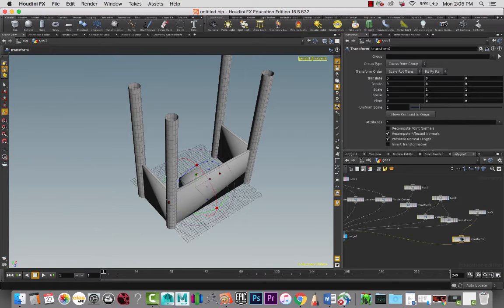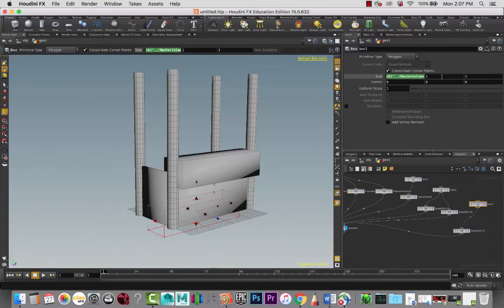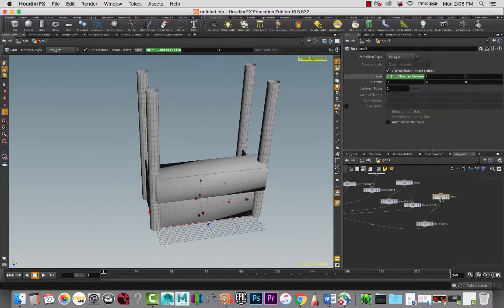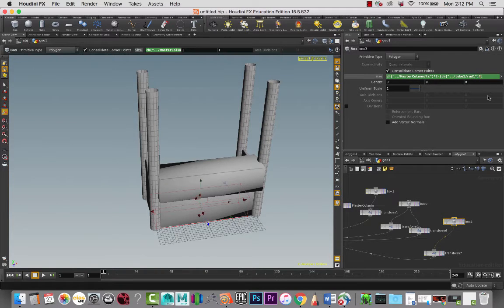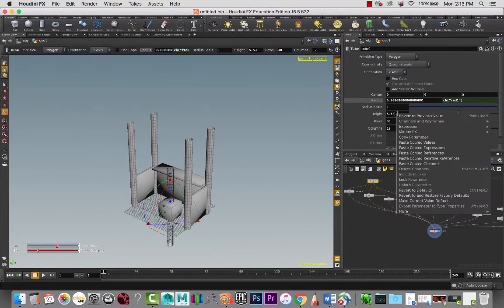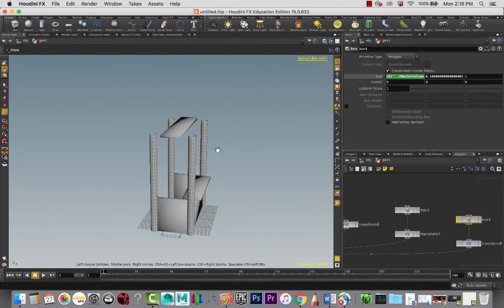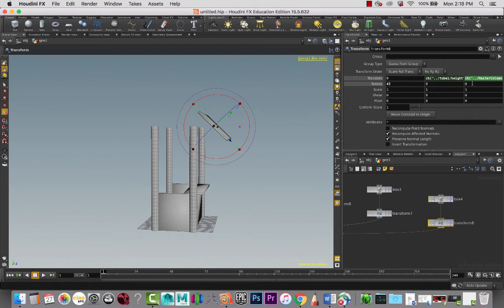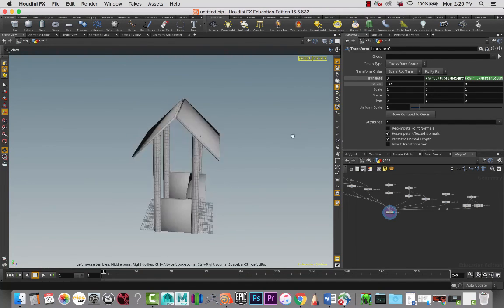Tiki Hut Tutorial | 3D Procedural Modeling in Houdini - Part 02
This is the second tutorial of a six-part series on how to model a 3D Tiki Hut using procedural modeling techniques in Houdini SideFX software.